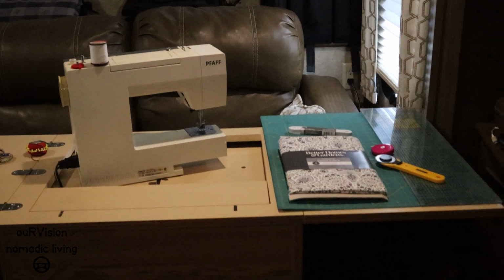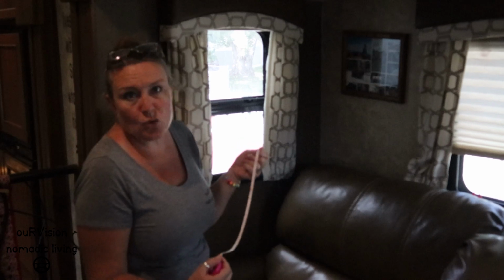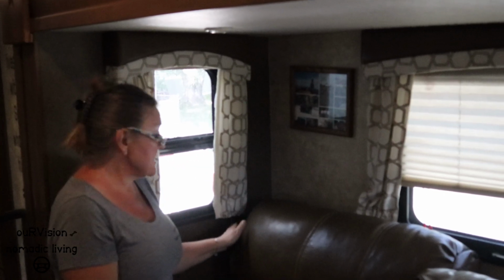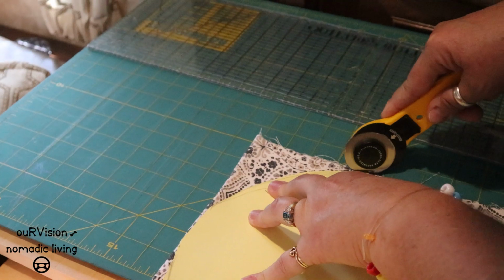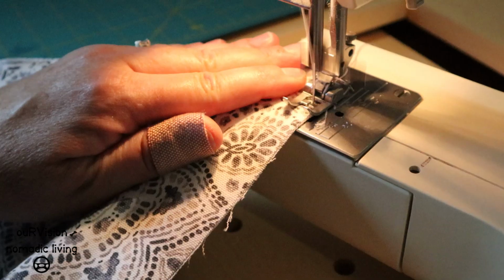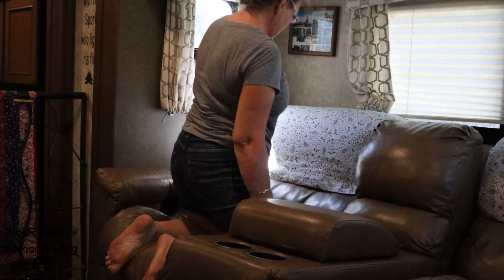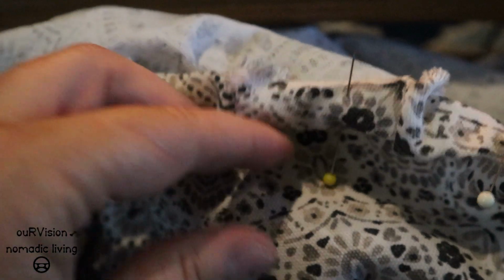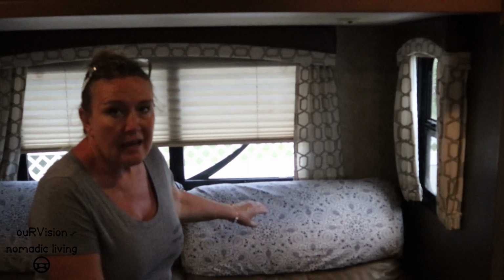Peeling RV furniture? No Problem! Sew Your Own RV Slip Covers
Peeling RV furniture DIY RV furniture slip covers. In this video Angie shows the steps she took to make slip covers for our peeling RV furniture. Cost was under $15.00.

If you are a YouTube Content creator and are looking for a great way to supplement your videos with things like better SEO and higher scored Tags, then please check out Tube Buddy: